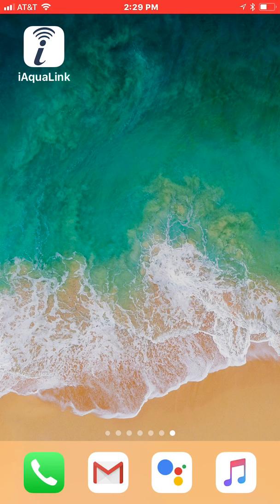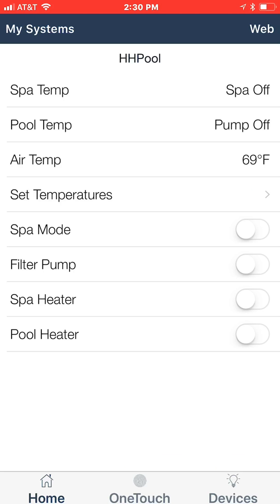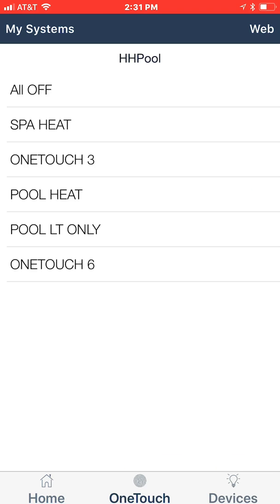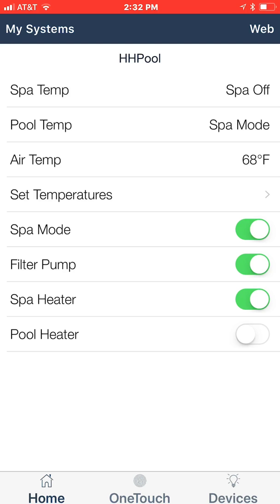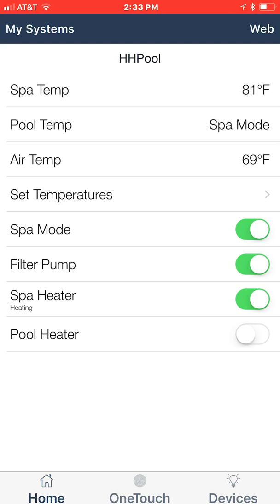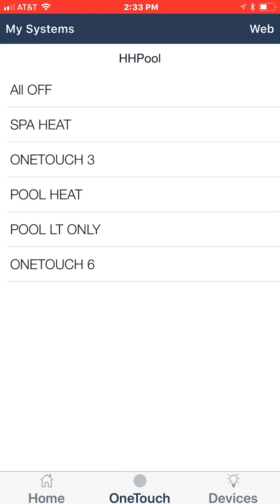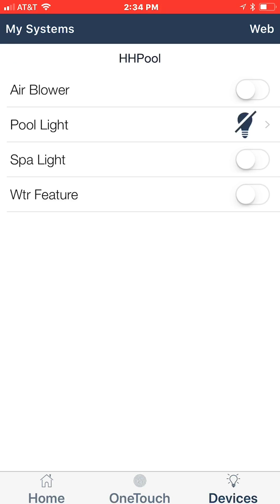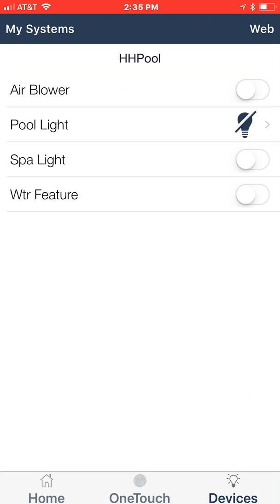Pool /Spa video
How to operate the pool/Spa with the iAquaLink  app